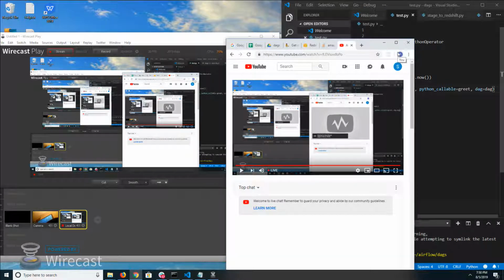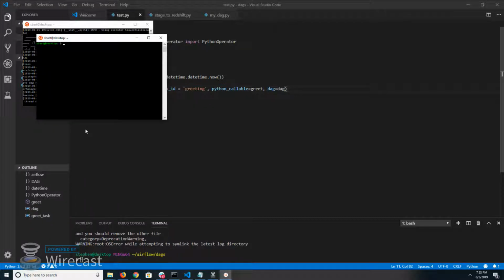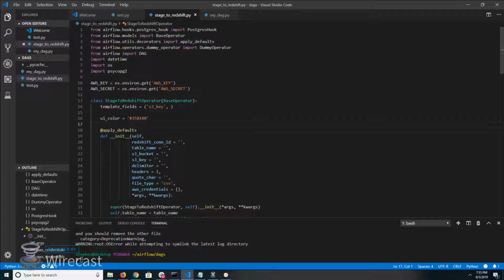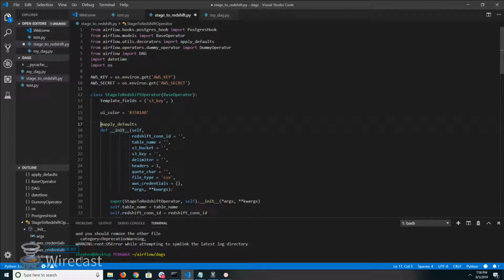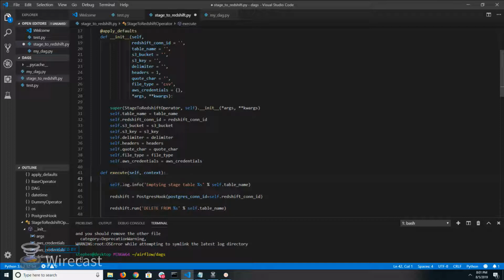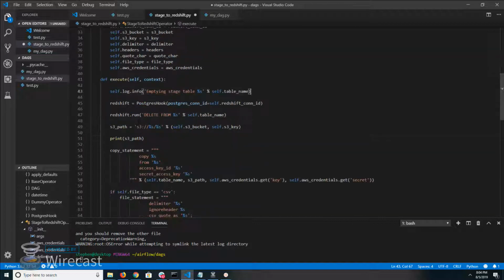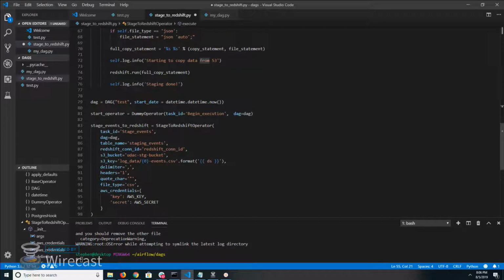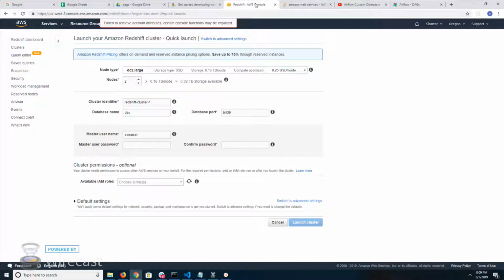Airflow Custom Operators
Creating custom operators for Airflow...